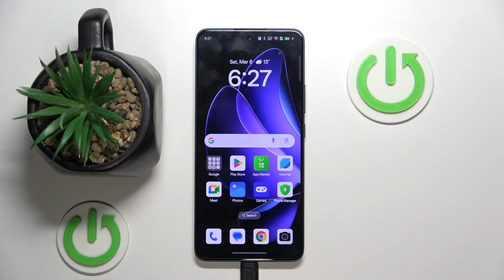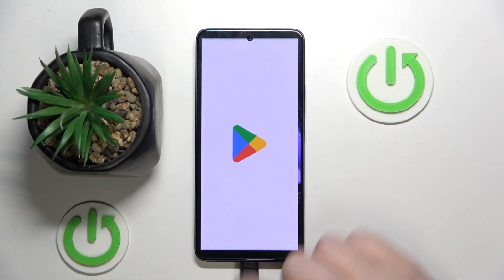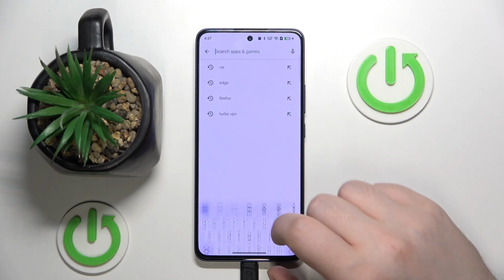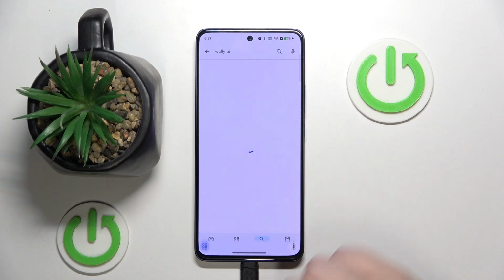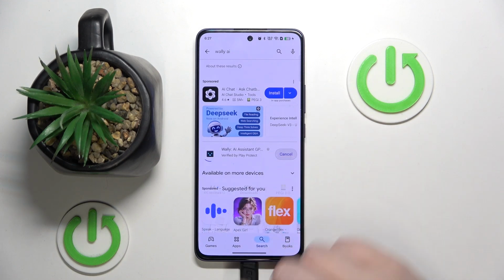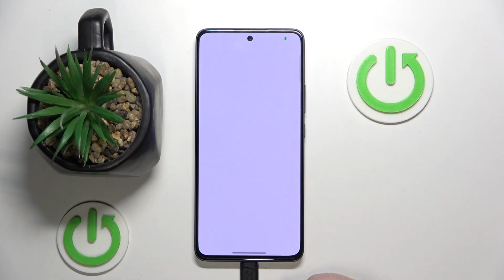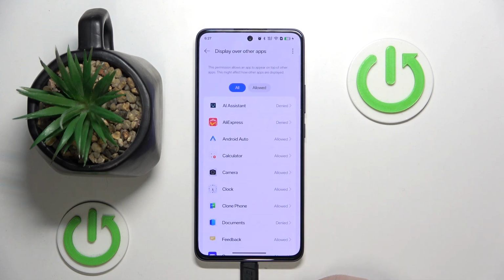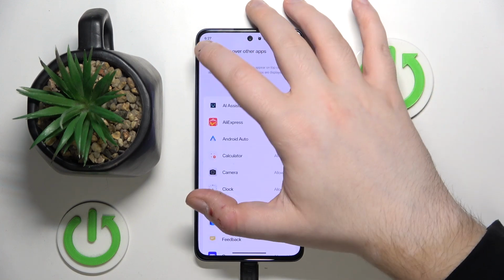How to Install Chat GPT Widget on OPPO A5 Pro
Want quick access to AI assistance on your OPPO A5 Pro? In this video, we’ll show you how to install the ChatGPT widget, so you can get instant answers, ideas, and help right from your home screen. Watch now and make your phone even smarter.

How to Add ChatGPT Widget on OPPO A5 Pro?
How to Set Up ChatGPT Widget on OPPO A5 Pro?
How to Get ChatGPT on Home Screen of OPPO A5 Pro?
How to Enable ChatGPT Widget on OPPO A5 Pro?